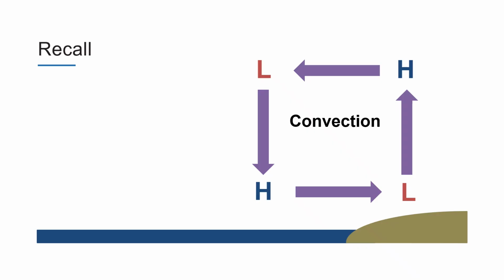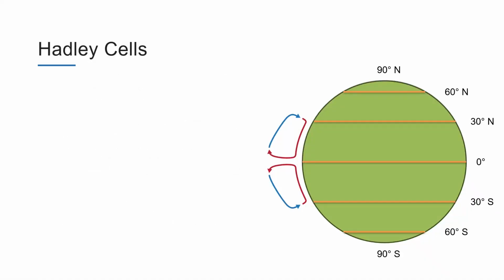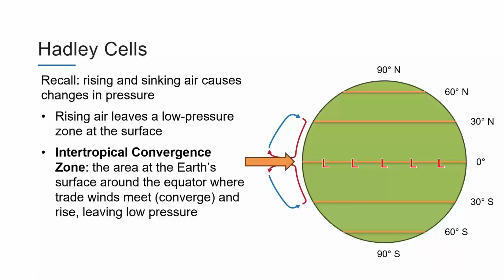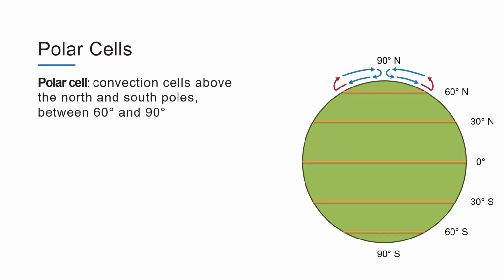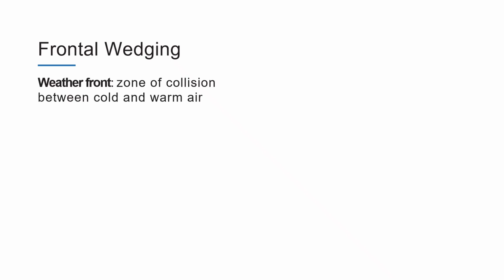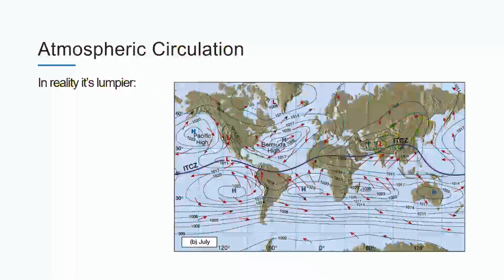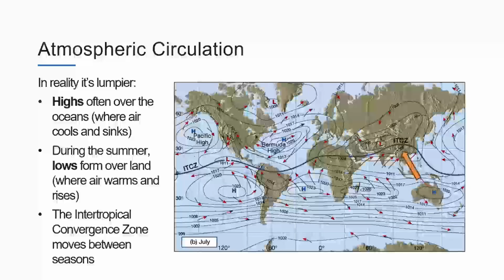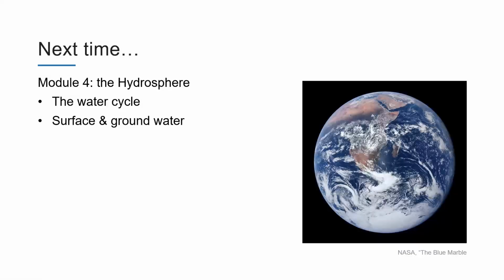GEOG 100: Atmospheric Movement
In this video, we scale up from local winds to global circulation.